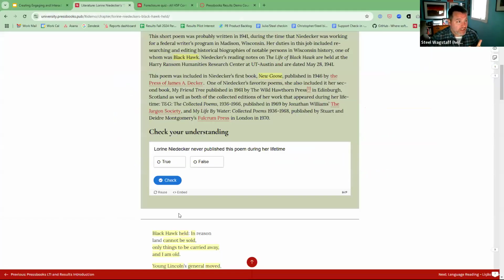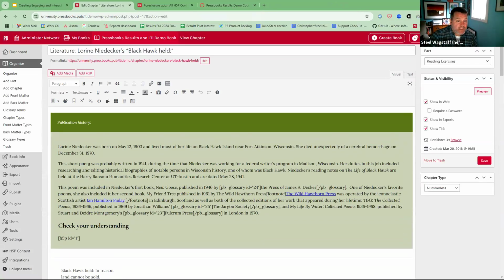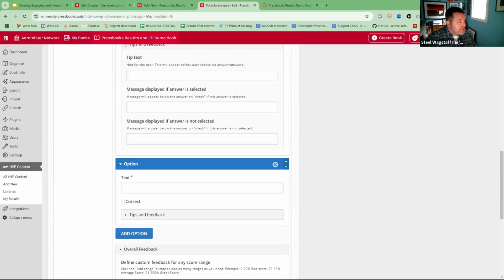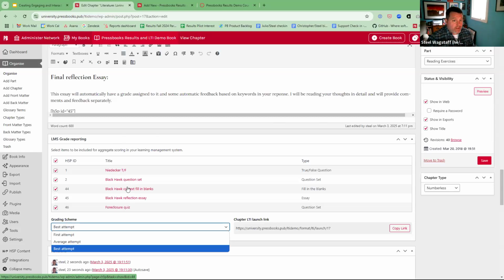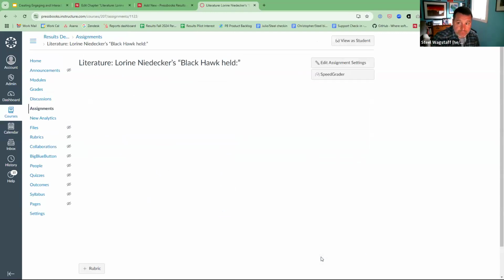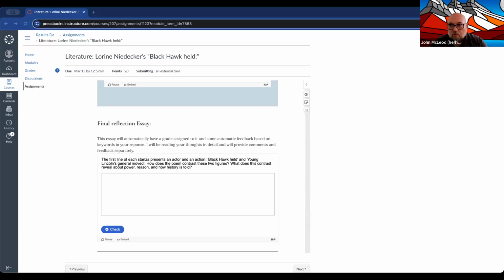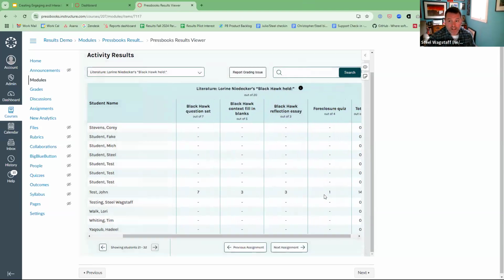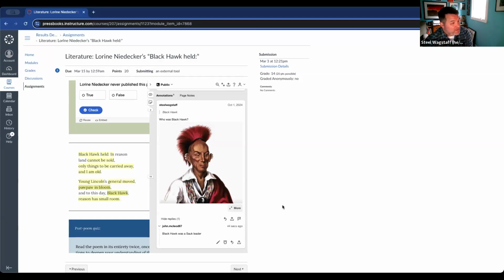Creating Engaging and Interactive Learning Experiences with Pressbooks and H5P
In this session we review how to create engaging learning materials in Pressbooks with social annotation, inline quizzes, and formative assessments.

We also demo how  instructors can seamlessly integrate this content into courses taught in their LMS and get real-time grade updates and deeper insight into student learning